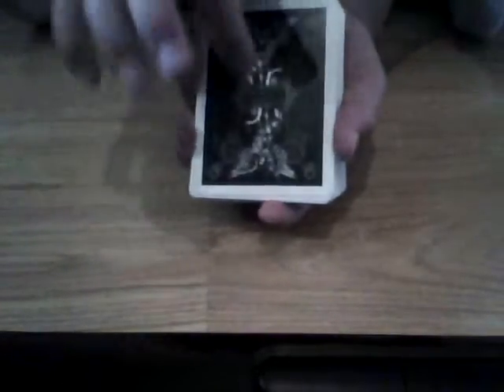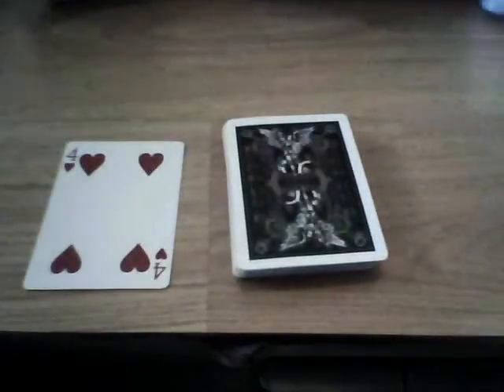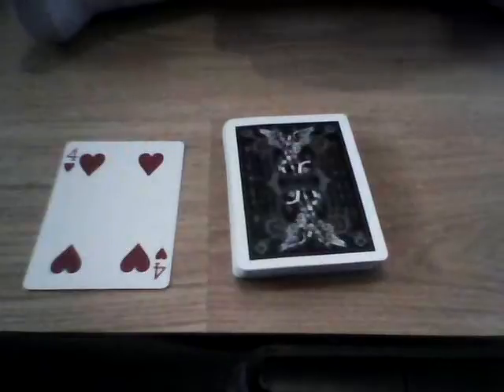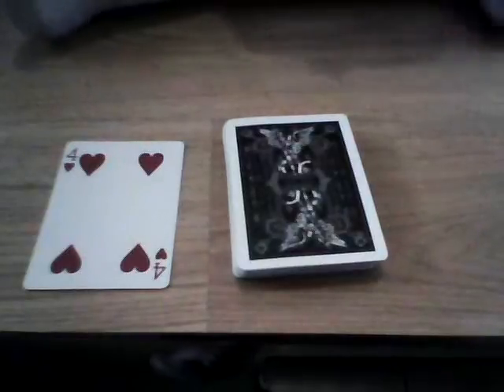The under carrier Tutorial !!!!!!!!!!!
amazing and easy card trick!